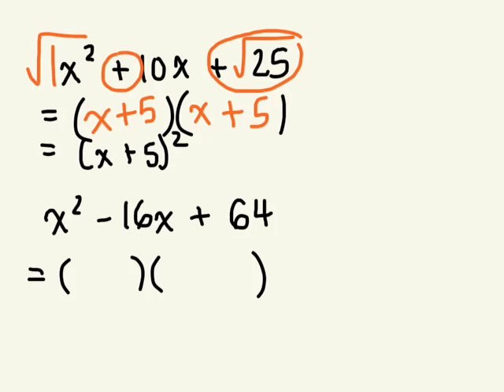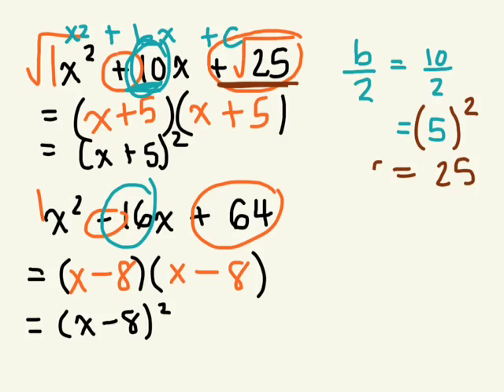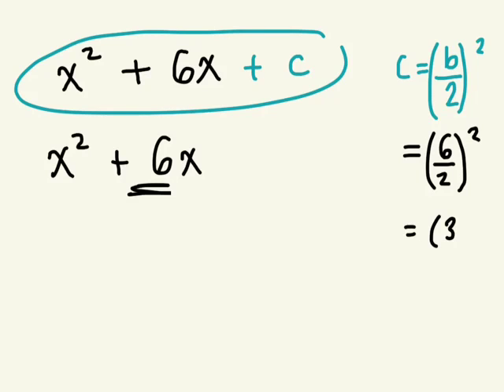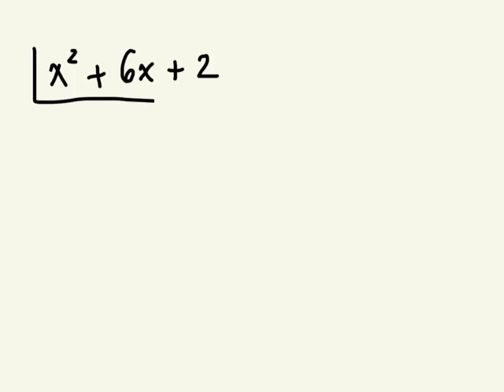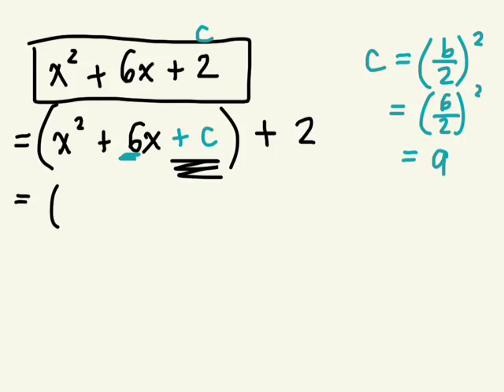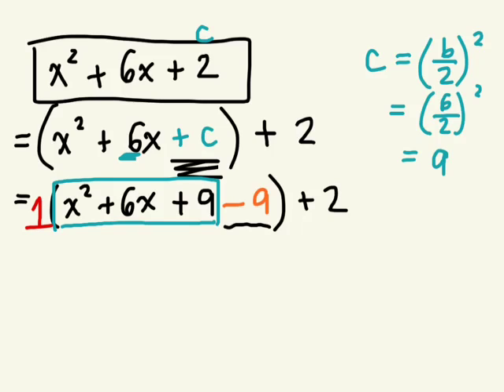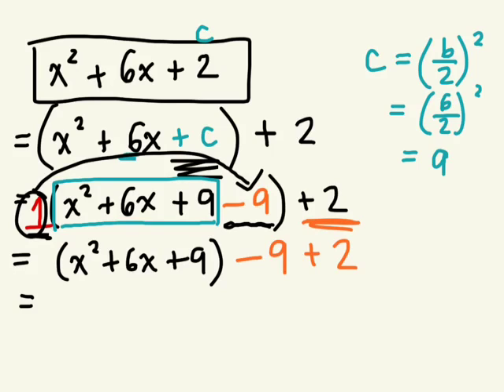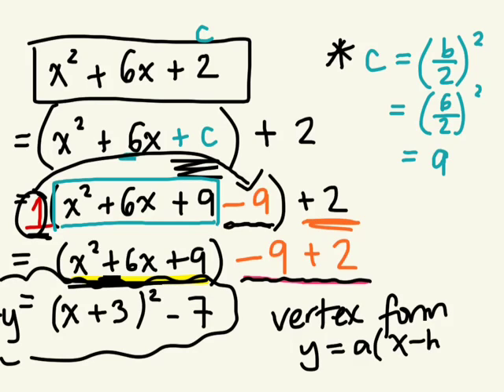How to Learn to create Perfect Square Trinomials 6.3 gr 10 academic